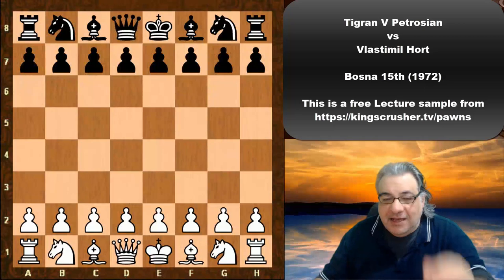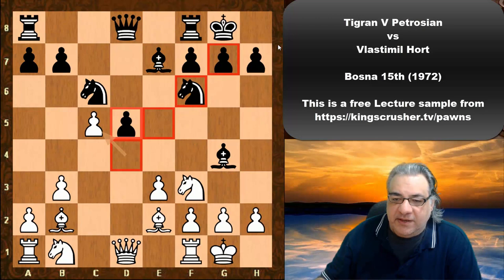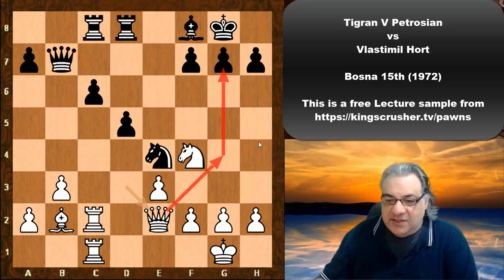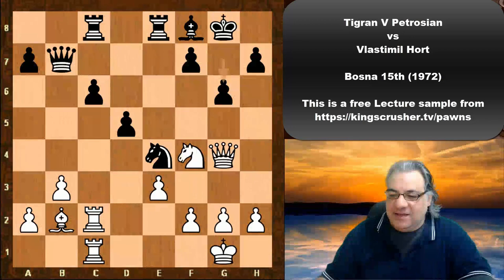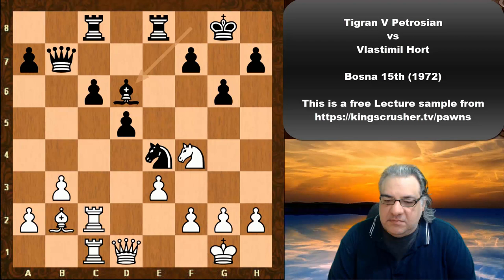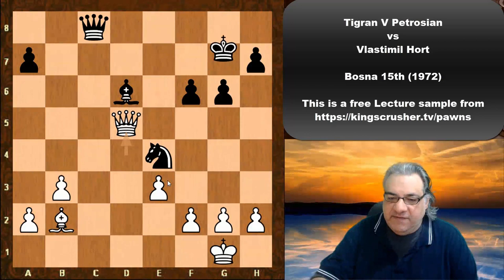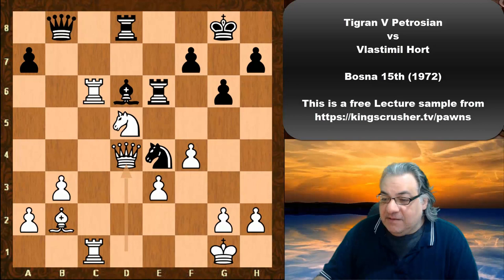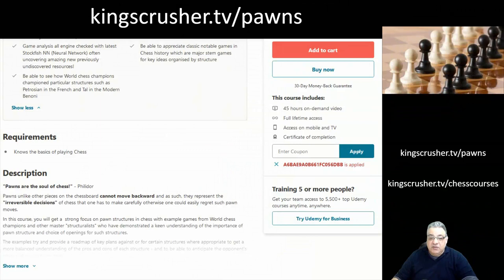Dark square weakness campaign || Tigran Petrosian vs Vlastimil Hort || Bosna 1972